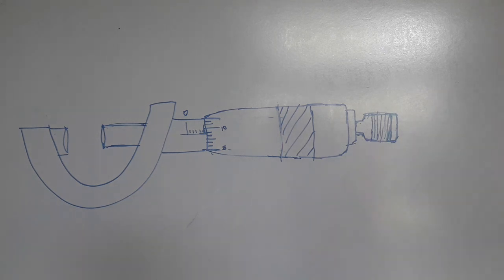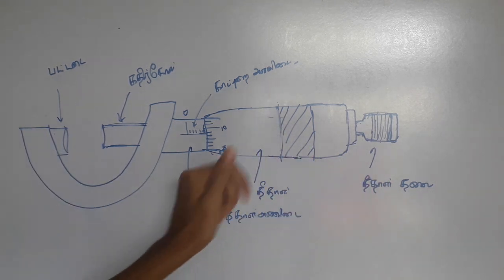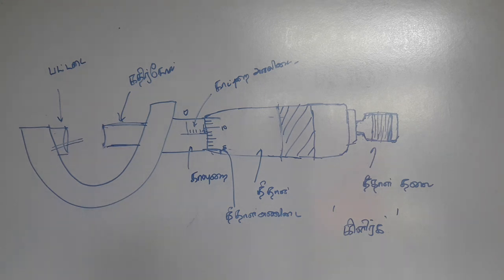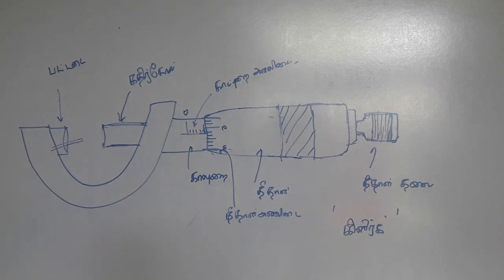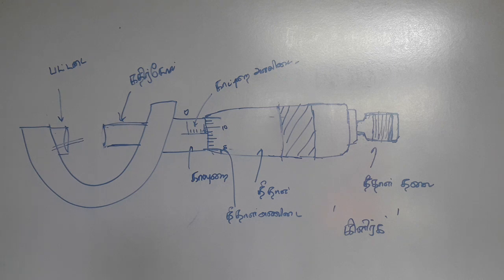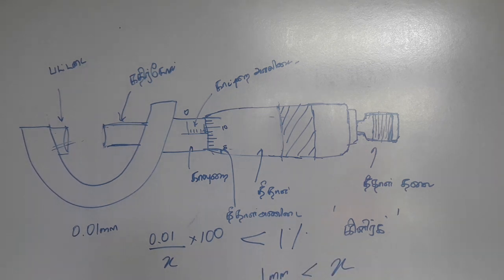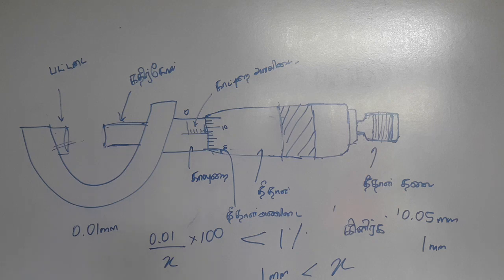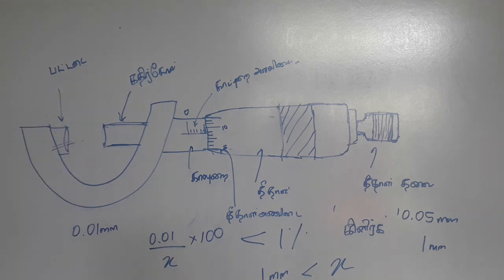Sri Lanka GCE A/L Physics Experiment 2 Theory | Usage of the Screwgauge in Tamil